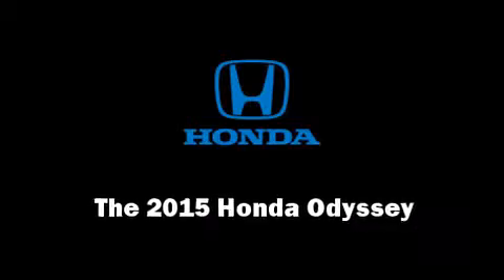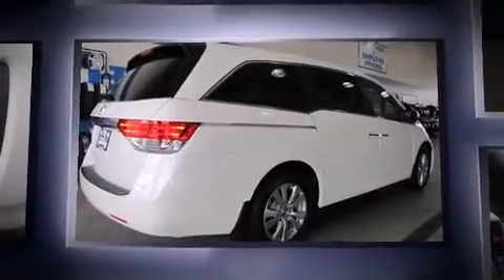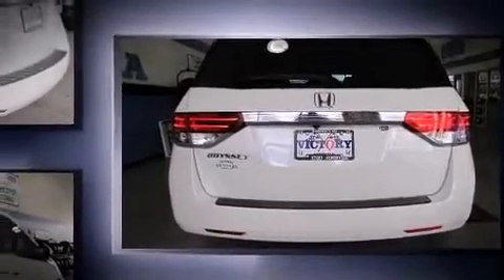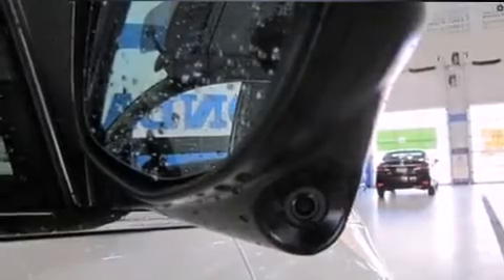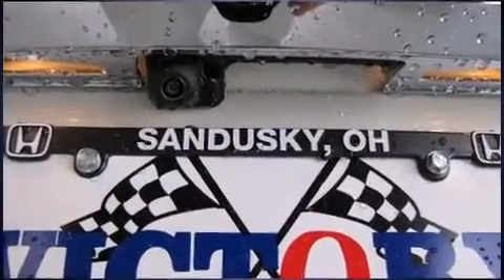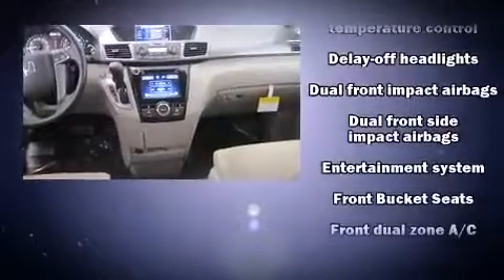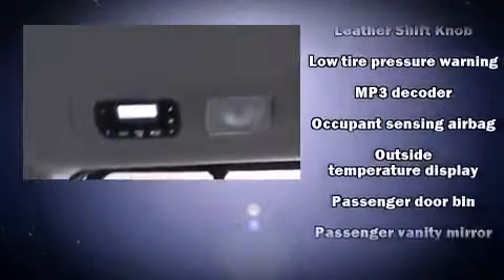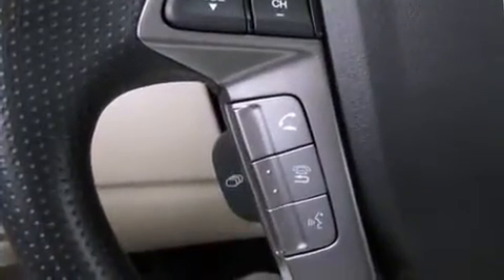2015 Honda Odyssey EX-L w/RES in Sandusky, OH 44870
The 2015 Honda Odyssey. A 3.5 liter V-6 engine pairs with a sophisticated 6 speed automatic transmission, and for added security, dynamic Stability Control supplements the drivetrain. All of the premium features expected of a Honda are offered, including: a tachometer, a built-in garage door transmitter, heated seats, heated door mirrors, lane departure warning, remote keyless entry, and more. Features such as automatic climate control and leather upholstery prove that economical transportation does not need to be sparsely equipped. Storage solutions are integrated throughout the interior, demonstrating thoughtful attention to detail. Back seat passengers will appreciate the rear audio controls, allowing them to make easy adjustments to the stereo system. Passengers in the third row enjoy seat back reclining functionality, providing an extra level of comfort and convenience. For drivers who enjoy the natural environment, a power moon roof allows an infusion of fresh air. Premium sound drives 7 speakers, providing you and your passengers a sensational audio experience. Rear LCD monitors provide entertainment that your passengers will appreciate no matter how far the drive. Honda also prioritized safety and security with features such as: dual front impact airbags, head curtain airbags, traction control, anti-whiplash front head restraints, a panic alarm, and 4 wheel disc brakes with ABS. Brake assist technology provides extra pressure when applying the brakes. You will have a pleasant shopping experience that is fun, informative, and never high pressured. Please don't hesitate to give us a call.